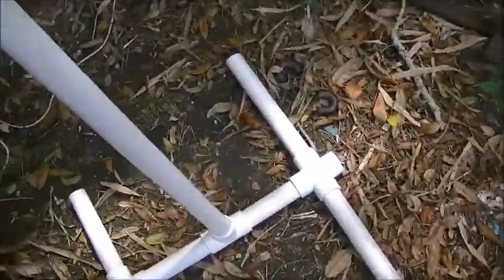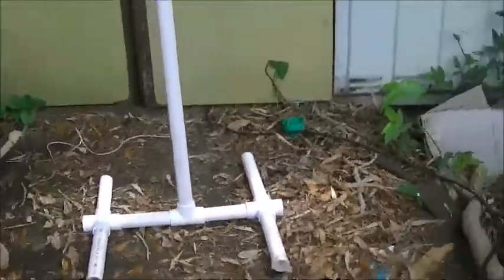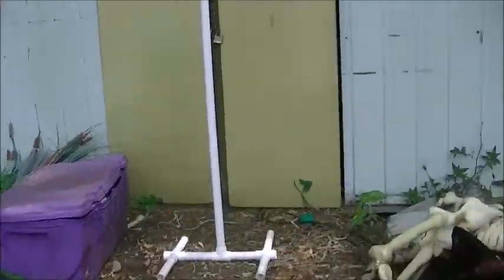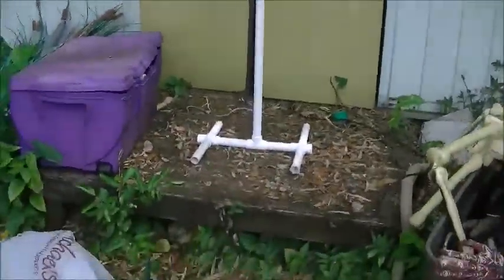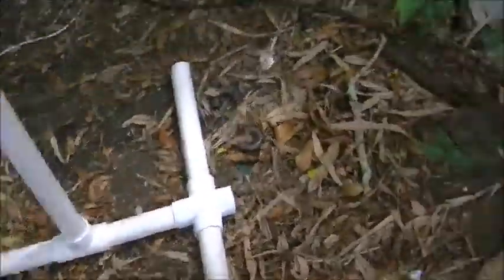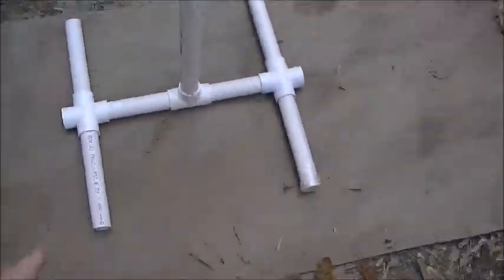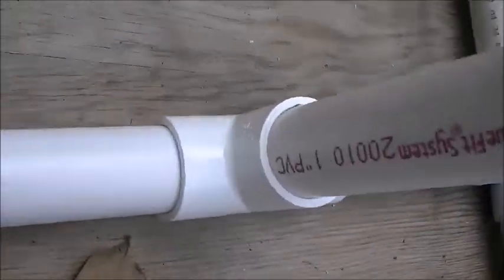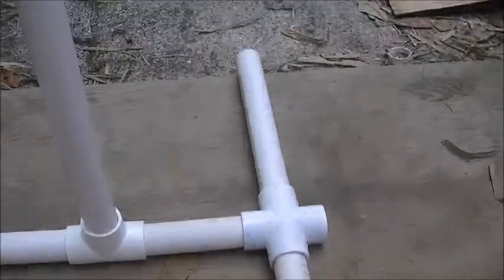Halloween Prop Build: Man Eating Plant (Part 1)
Part 1 of the Man Eating Plant Halloween prop build!